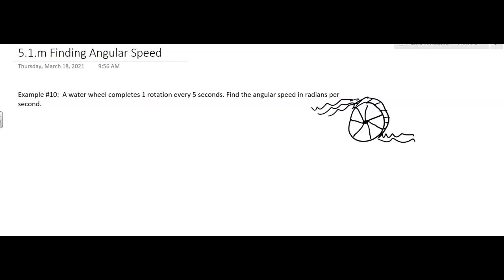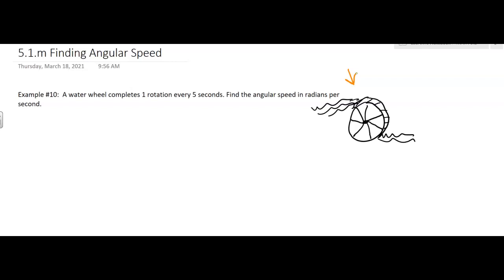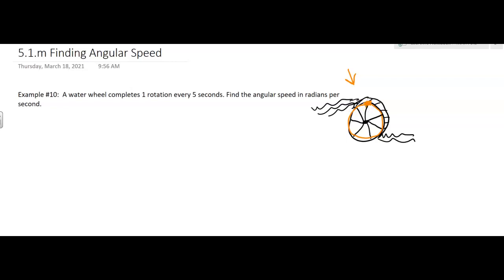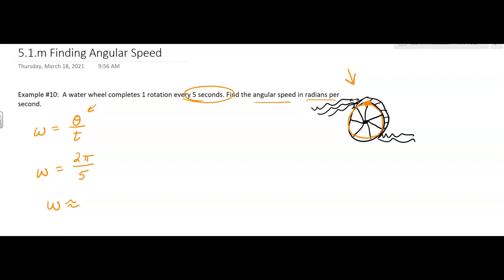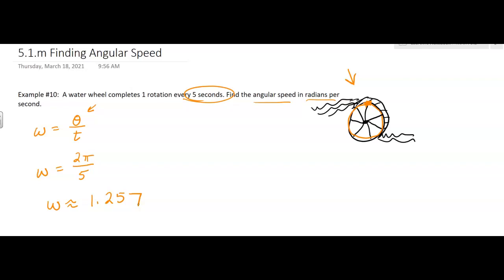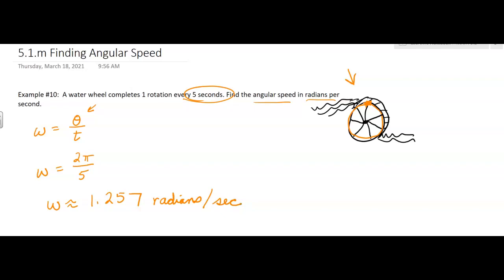5.1.m Finding Angular Speed